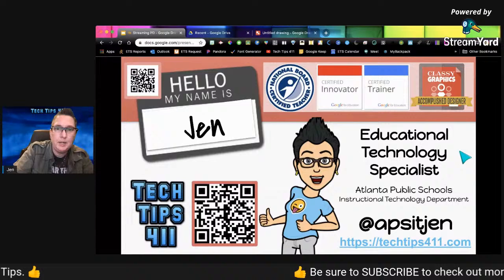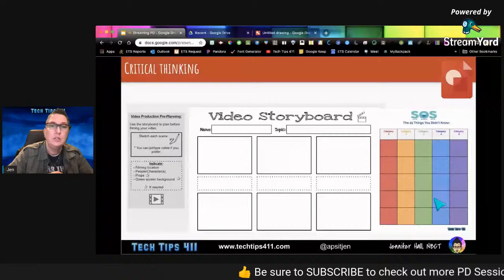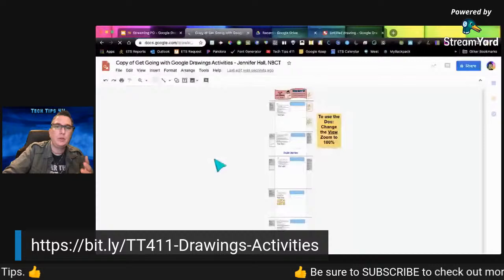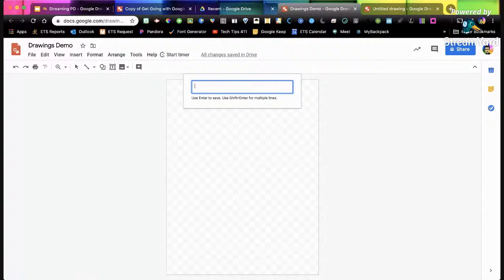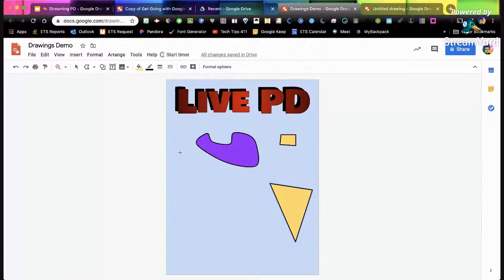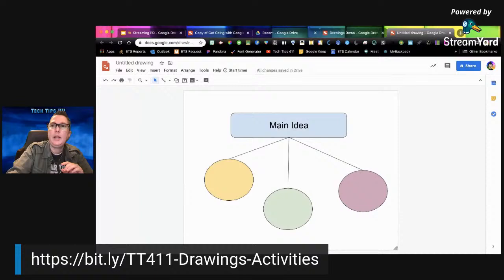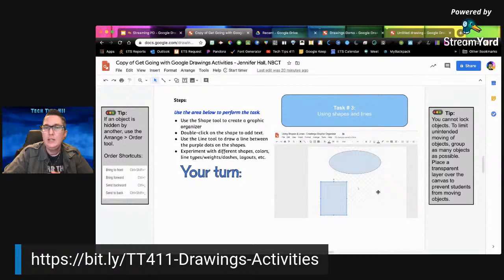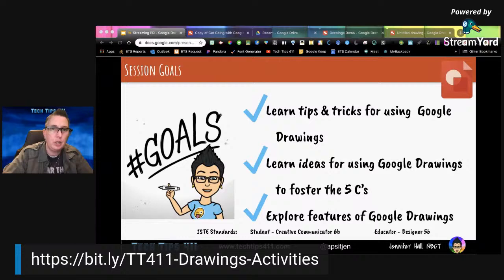How to Use Google Drawings: Let's Get Creative!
Ready, set create! Join me to learn about one of my favorite graphic design applications, Google Drawings. Explore Drawings features and gain ideas for creating resources to engage your learners.